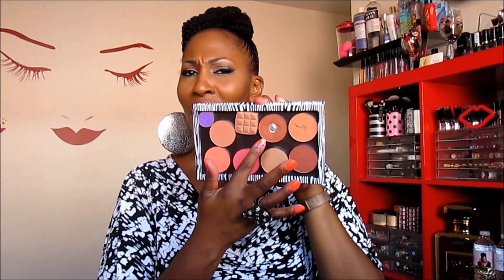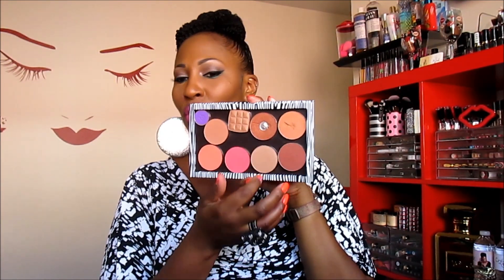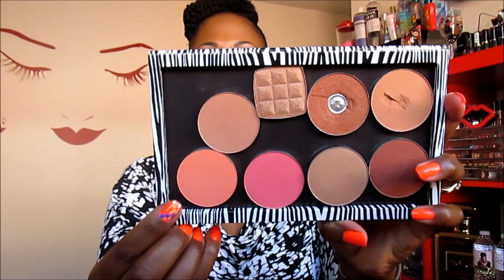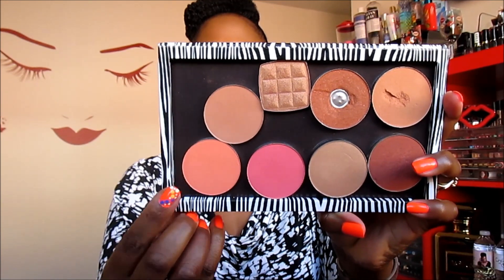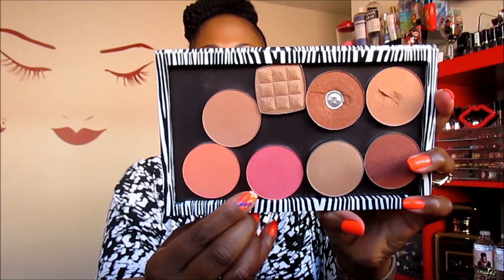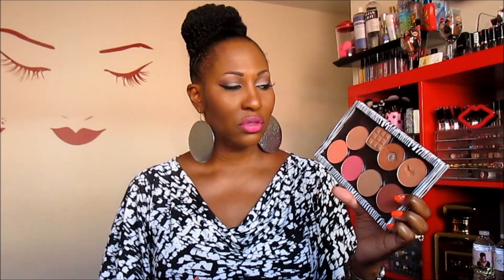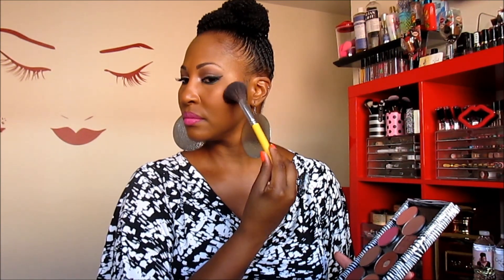Makeup Geek Blushes: Demo & Review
Blushes Mentioned:

-Summer Fling
-Love Affair
-Infatuation

-Foundation: Kat Von D Lock It Tattoo Foundation: Deep 74
-Powder: Makeup Forever Super Matte Loose Powder
-Blush: Makeup Geek Blush: Love Affair
-Eyeshadow: Maybelline "The Nudes Palette"
-Lip Liner: NYX Cosmetics: Plum
-Lipstick: MAC: Pink Pigeon

N E W  VIDEOS Monday & Wednesday & Sometimes Saturday!!!

1007 N. Sepulveda Blvd

MY HAIR JOURNEY: Started 09/2011 (w/o the big chop, just decided to take better care of my hair)

Be blessed,
~Ckey~